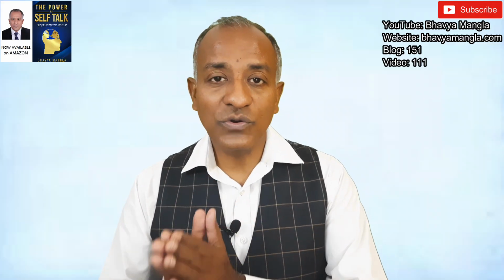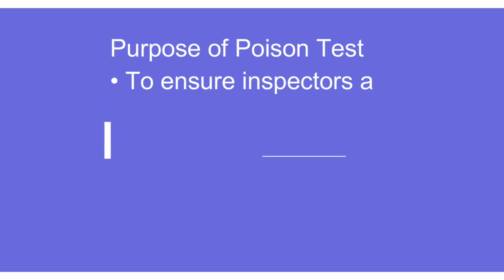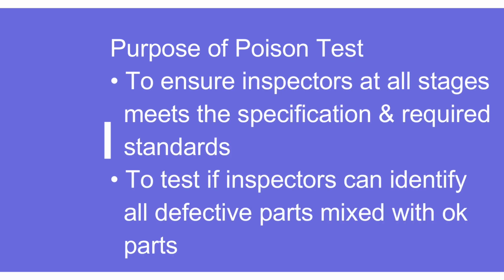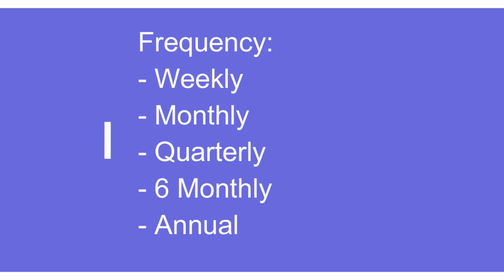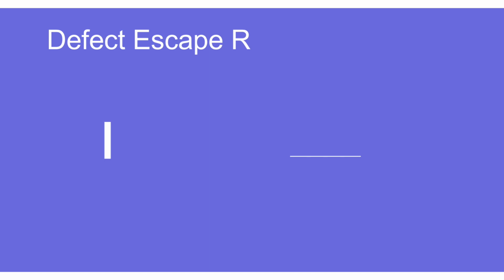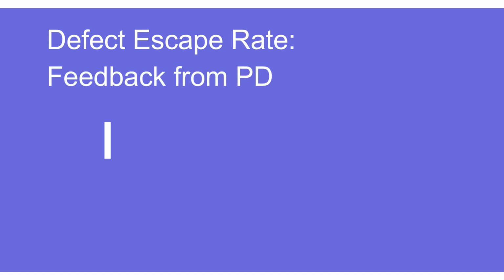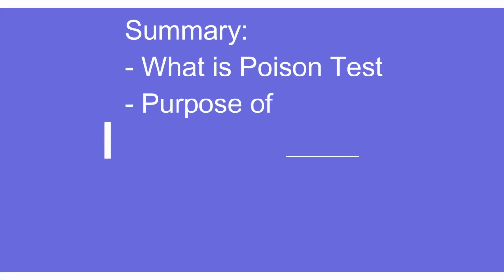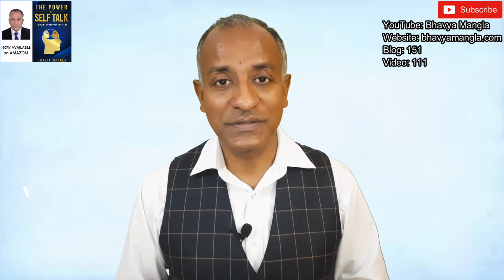What is Poison Test for Inspectors | IATF 16949 | Bhavya Mangla | English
In this video, we will discuss related to POISON TEST for the Inspectors.

There is a tendency in the quality management field to confuse the root cause of a problem with the problem’s real cause. A root cause is objective evidence of a quality problem. The real cause of a quality problem, however, is the actual finding or a nonconformance.
Uncovering real causes of quality problems requires different, deeper scrutiny than identifying root causes. The purpose of the Poison Test is to uncover the true potential of the inspector who is conducting incoming, in-process and final inspection so that only the qualified and competent inspector can be planned for the inspection process.